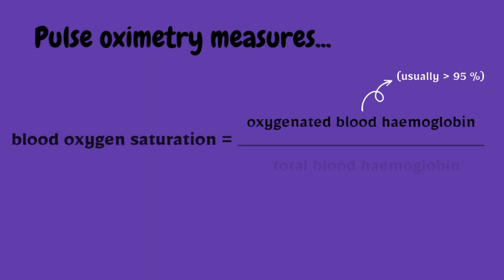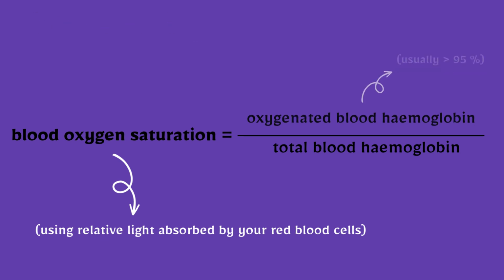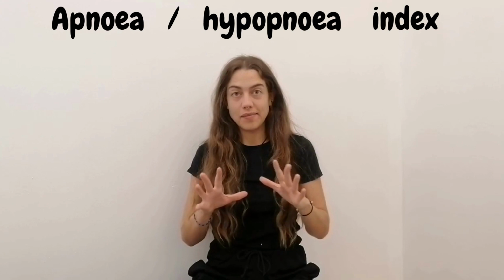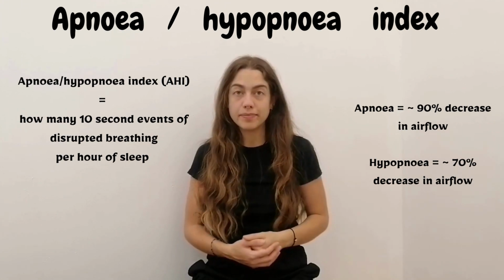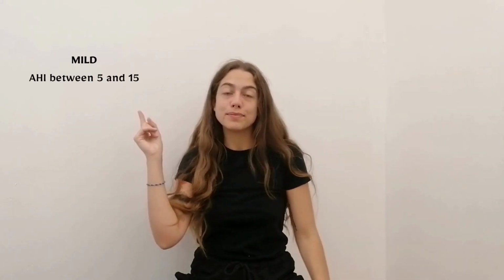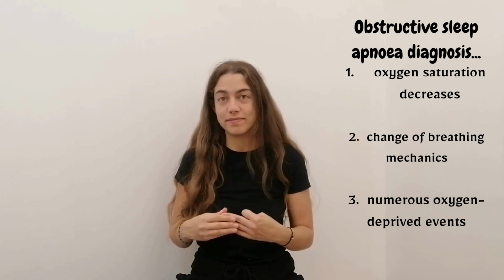Sleep: Breathing Patterns in Obstructive Sleep Apnoea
This is my explanation of the main components of sleep apnoea diagnosis, using polysomnography. To learn about polysomnography in more detail, check out my previous video.